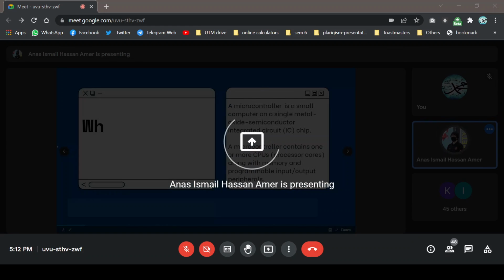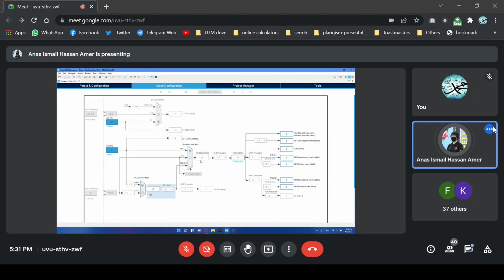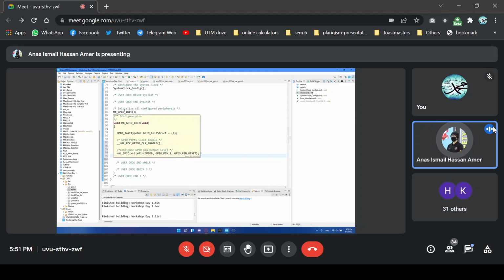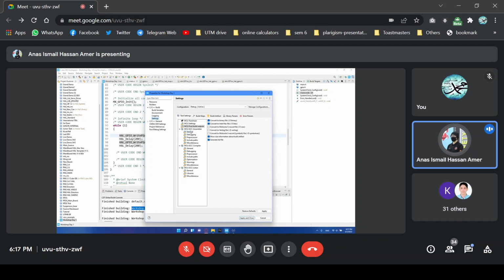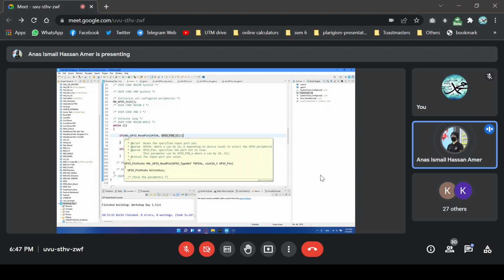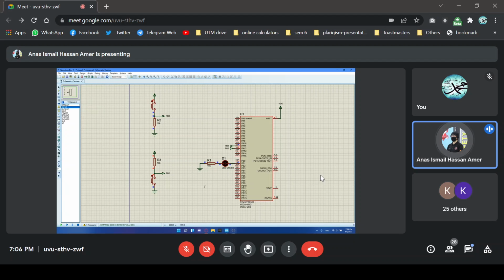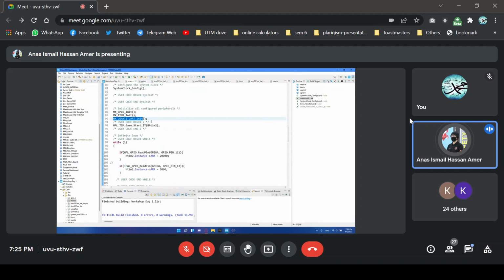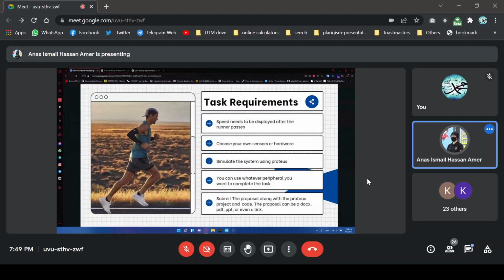STM Microcontroller Workshop | Day 1